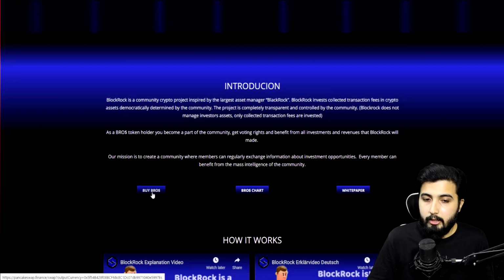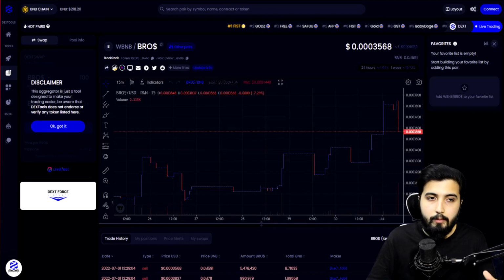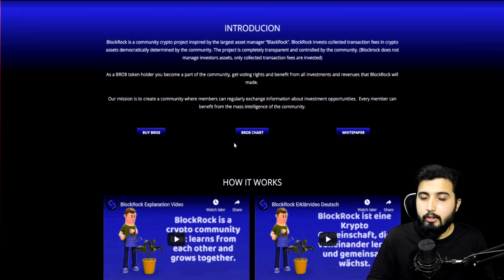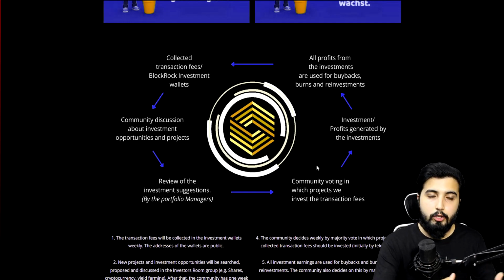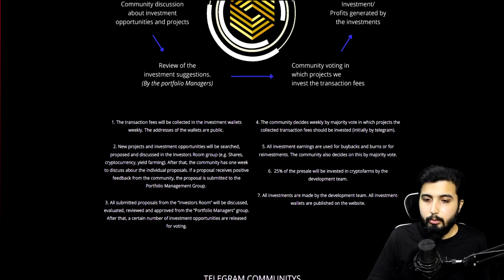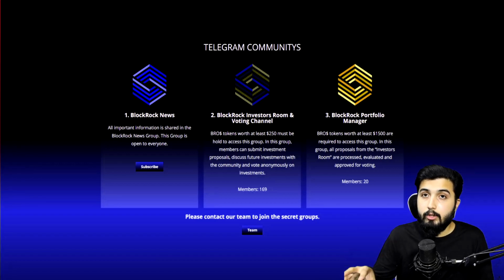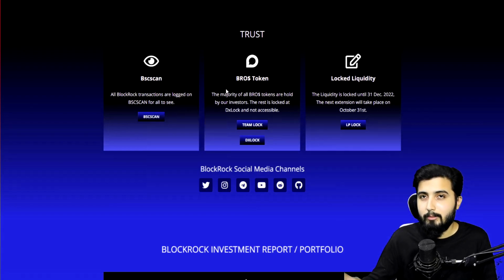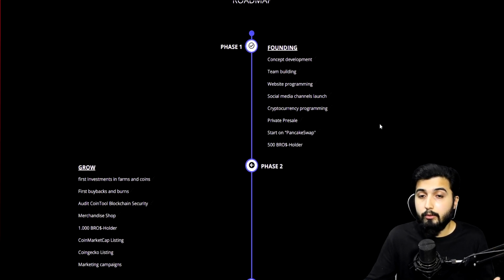BlockRock - Where community takes investment decisions - Daily buyback & Burn